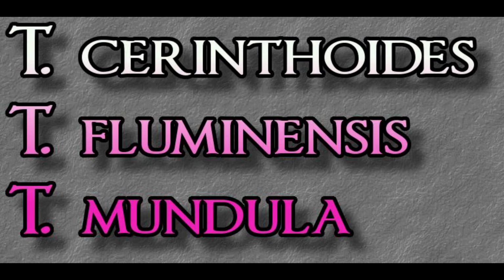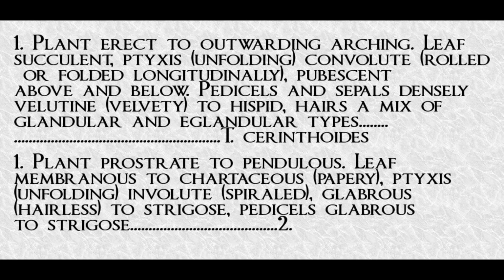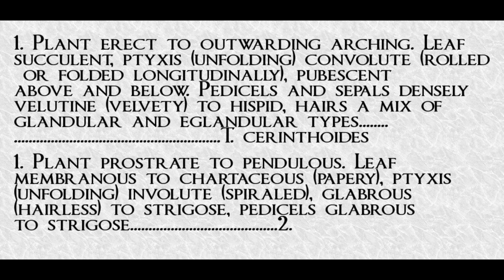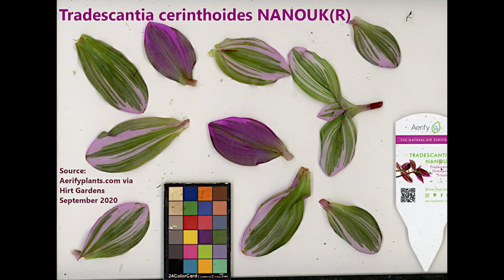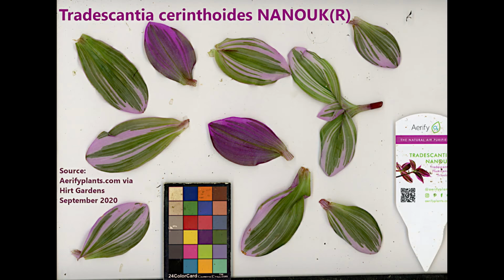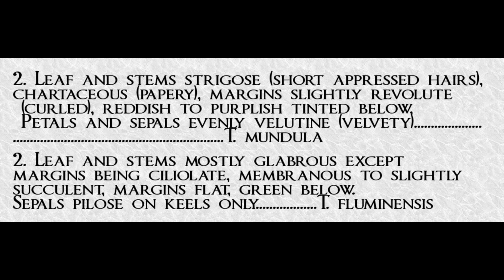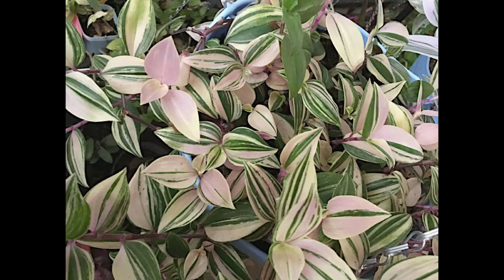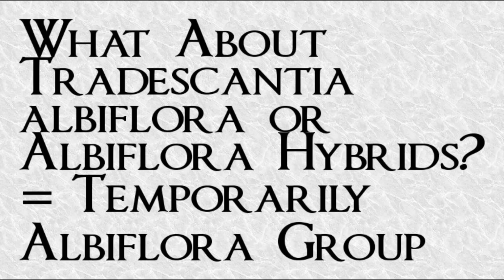How to Identify Tradescantia Species: Part I by Larry Hatch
explains how to separate out the species Tradescantia cerinthoides, T. mundula, and T. fluminensis.